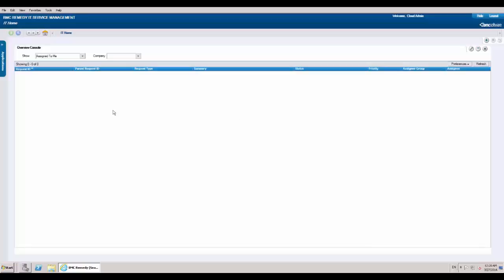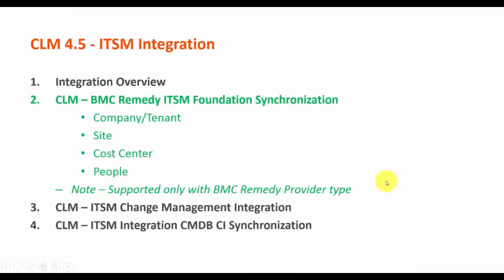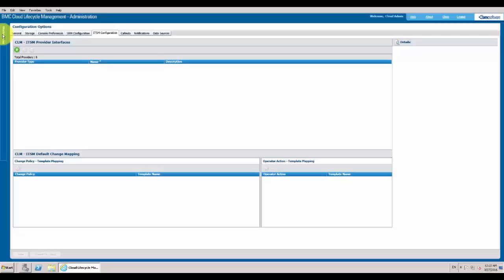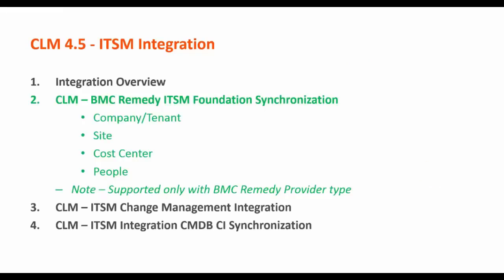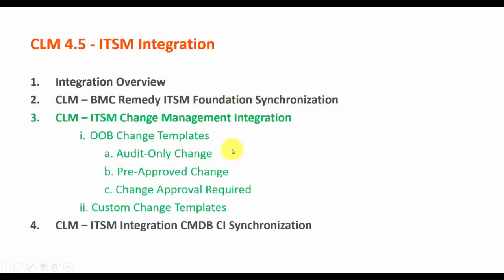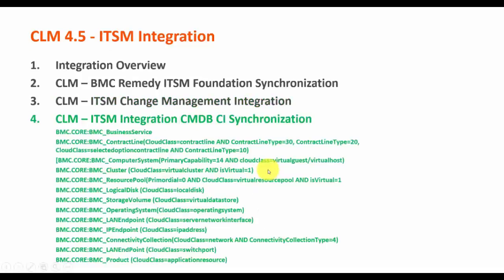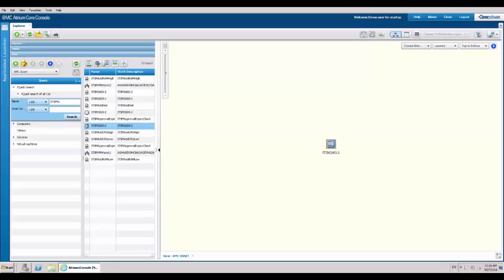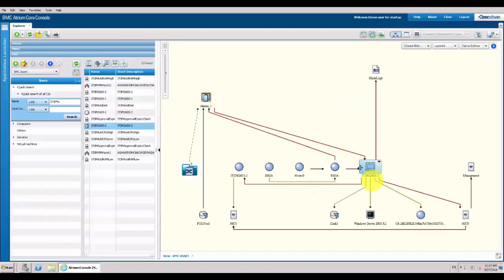CLM: Introduction to ITSM Integration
This video describes ITSM integration with BMC Cloud Lifecycle Management 4.5. The video discusses three use cases that the integration supports: BMC Remedy ITSM Foundation synchronization, ITSM Change Management integration, and ITSM integration for CMDB CI synchronization. For more information on this topic, see the BMC Online Documentation Portal